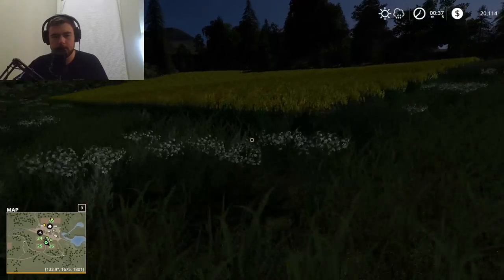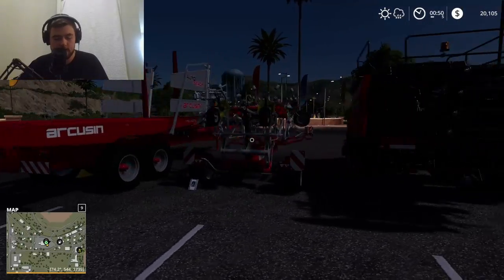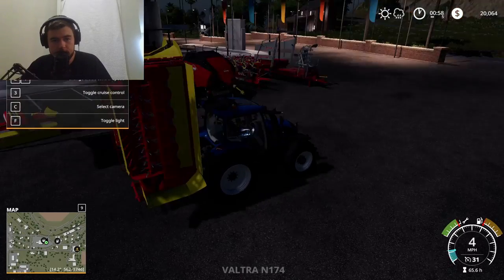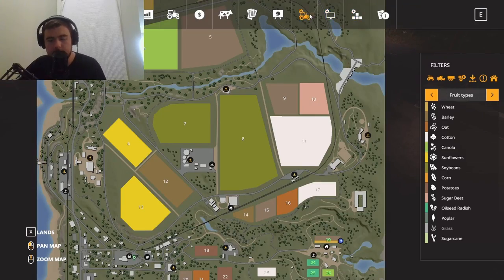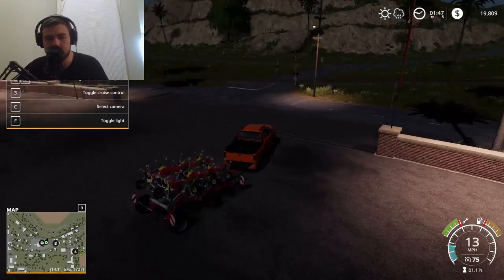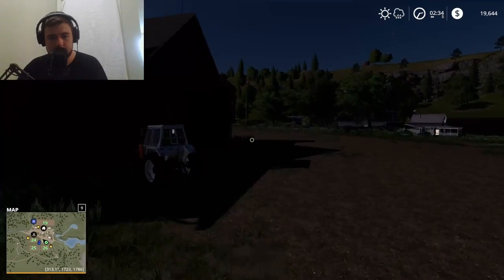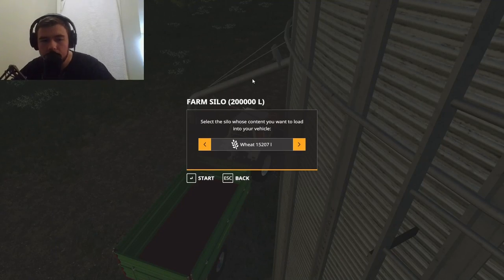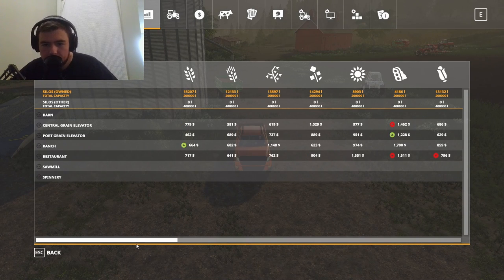Learning How to Harvest Hay- Farming Simulator 19 Ep 5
In efforts to regain what money I listlessly drained away, I hire out the work on my plots in order to concentrate on contracts. The fist of which happening to be hay harvesting.

The corn road
FLASHINMUSIC